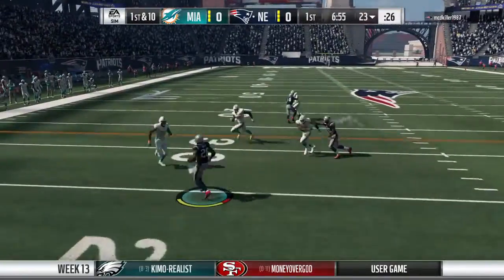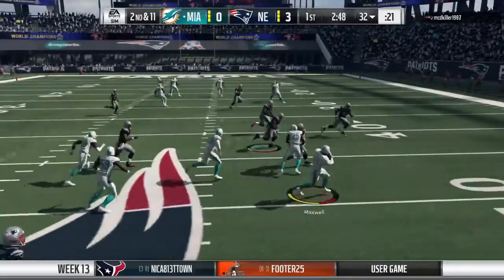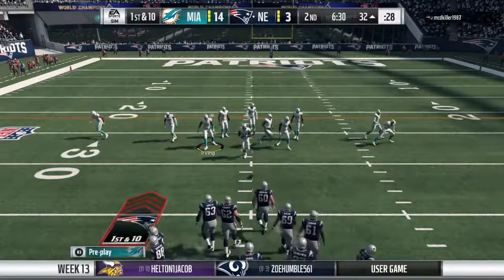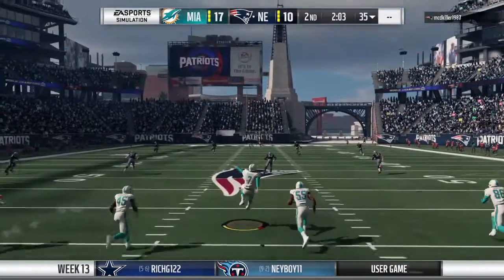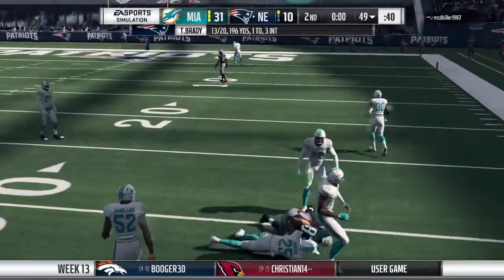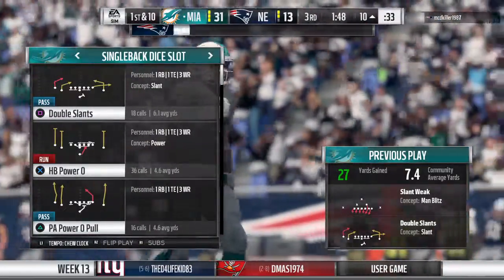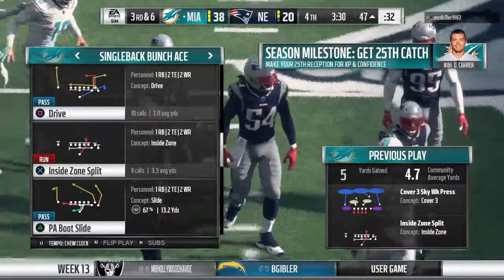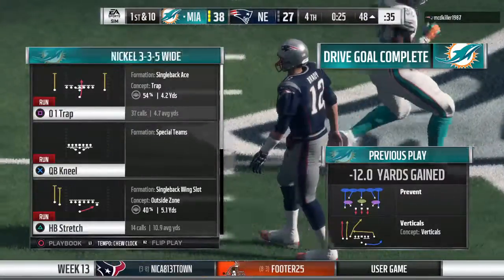Just A Light Jog